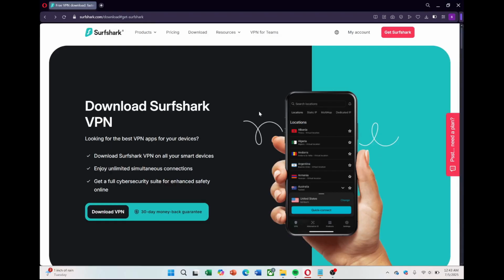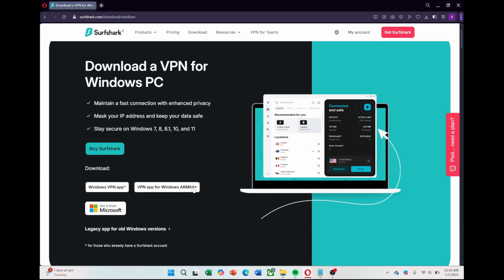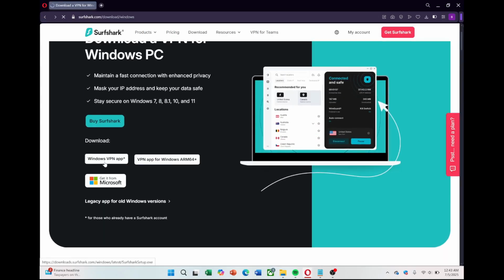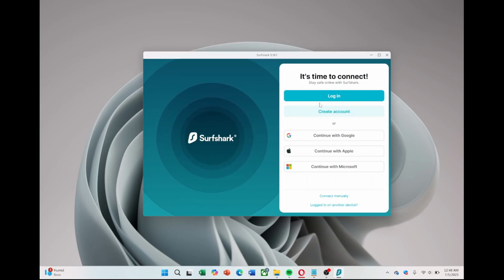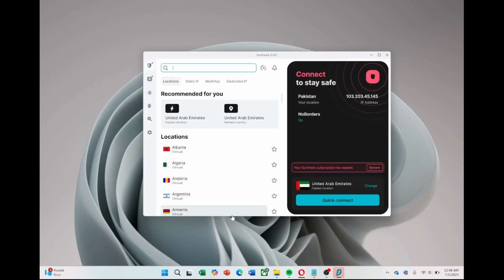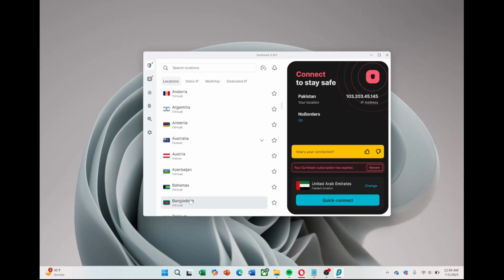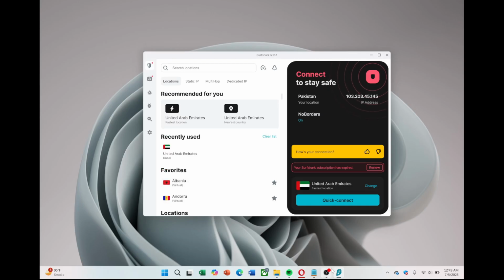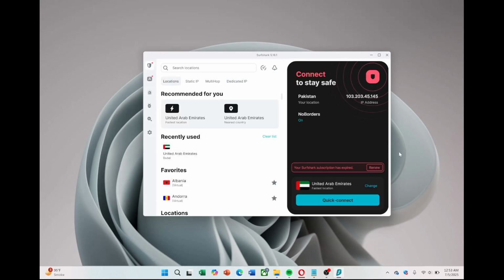How to Download SurfShark VPN on PC 2026 (Use SurfShark VPN for PC) ✅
In this step-by-step tutorial, learn how to download and install SurfShark VPN on your PC in 2026. SurfShark VPN is a powerful tool for online privacy, security, and accessing geo-restricted content. Whether you're looking to protect your data, bypass censorship, or stream securely, this guide will walk you through the entire setup process. Discover how to use SurfShark VPN for PC to encrypt your connection, change your virtual location, and enjoy fast, anonymous browsing.